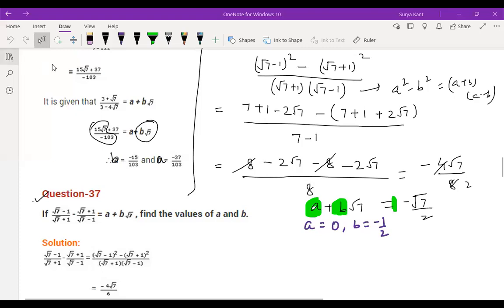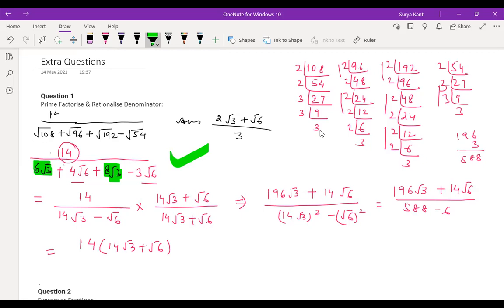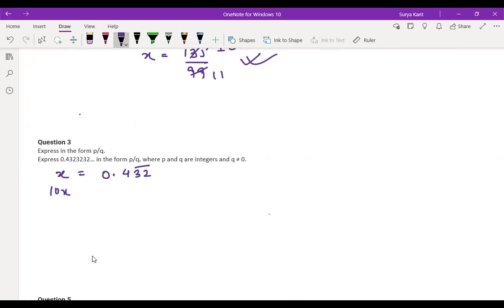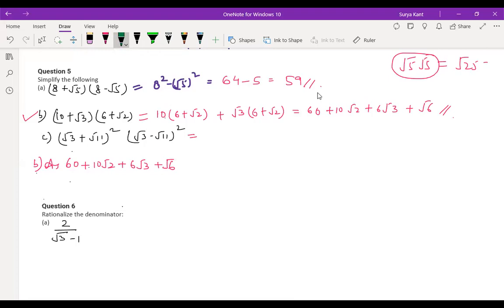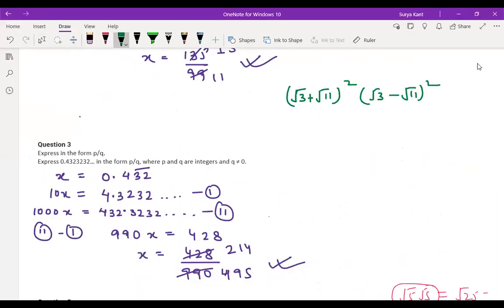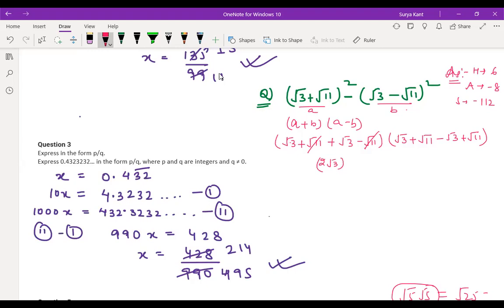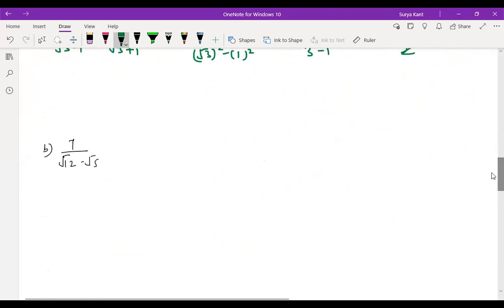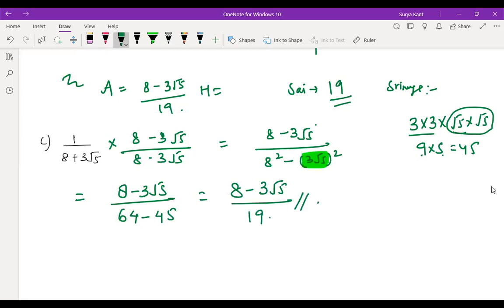Foundation Class 9, Number System, Dated 14 May 2021 Part 1